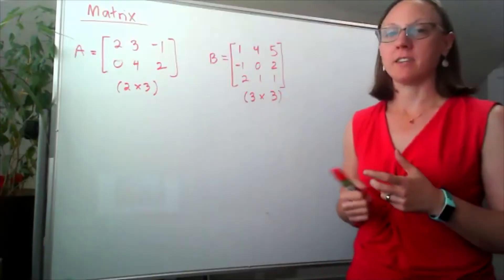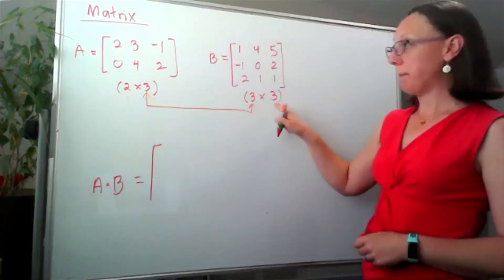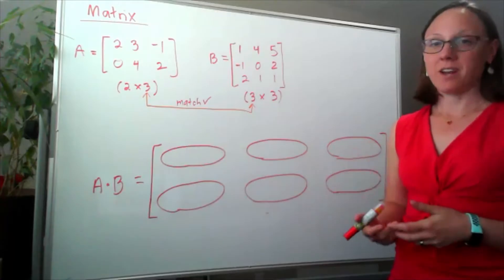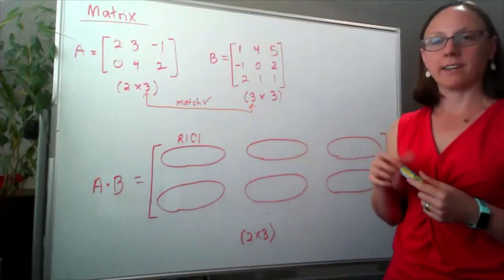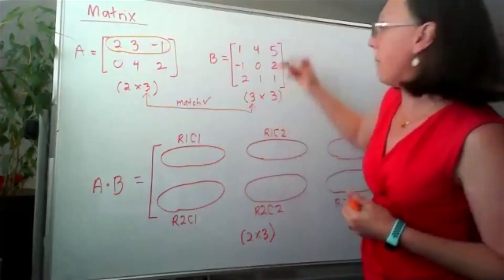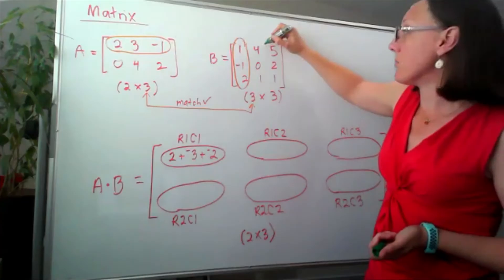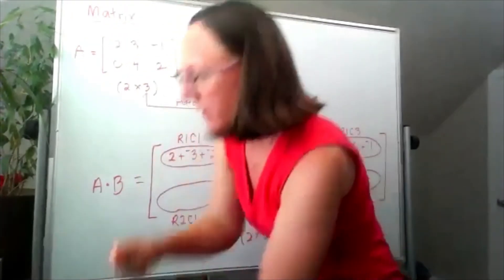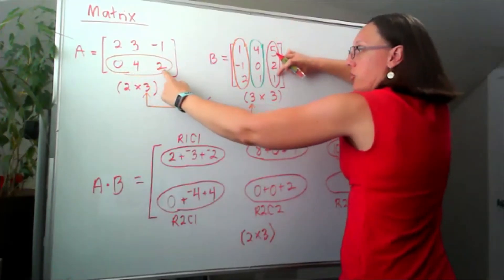Matrix Multiplication - a step by step example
20 May 2020
A step-by-step example of matrix multiplication